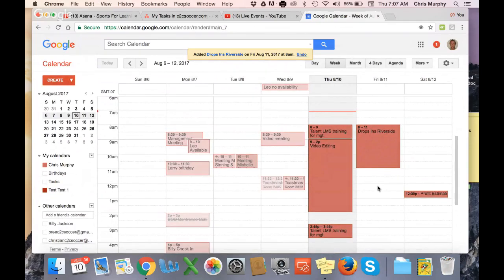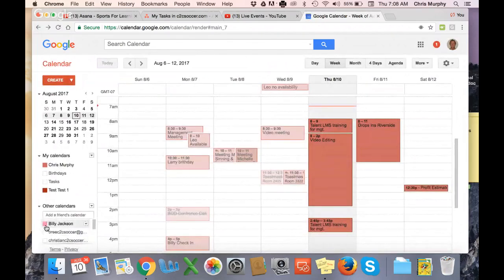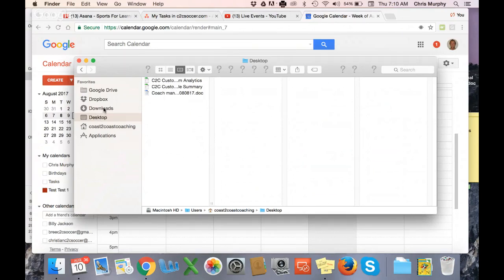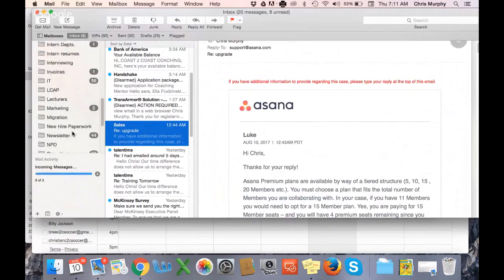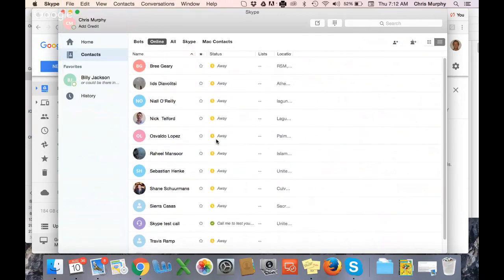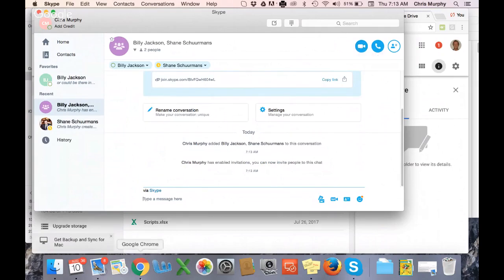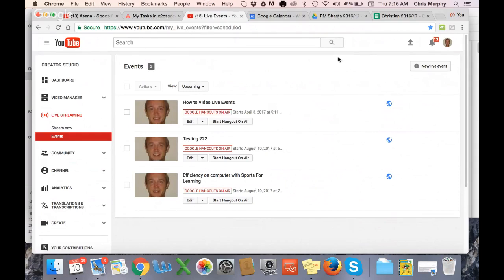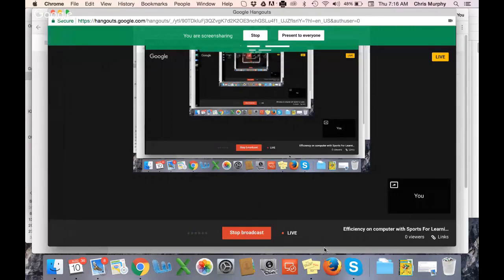Efficiency on computer with Sports For Learning